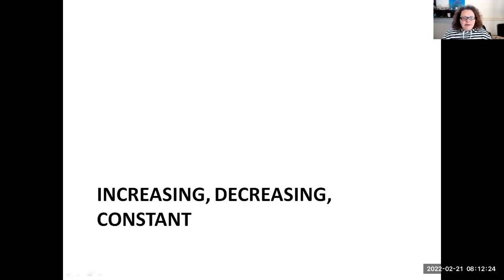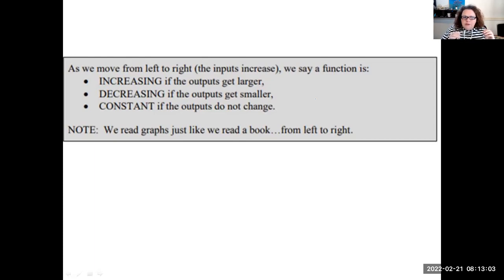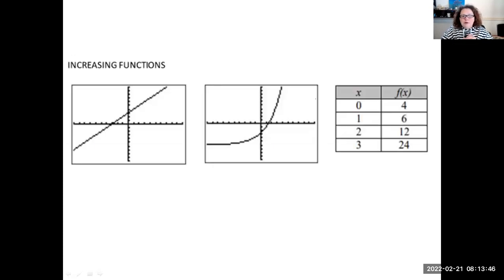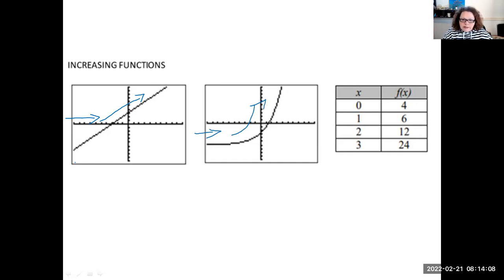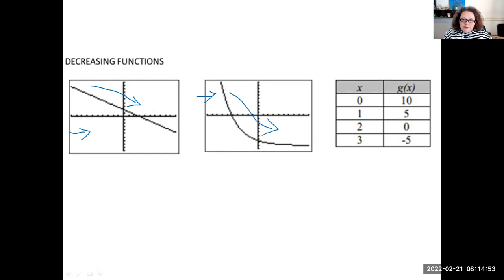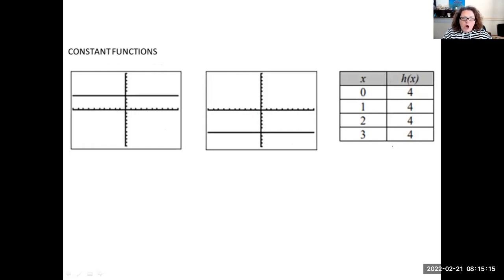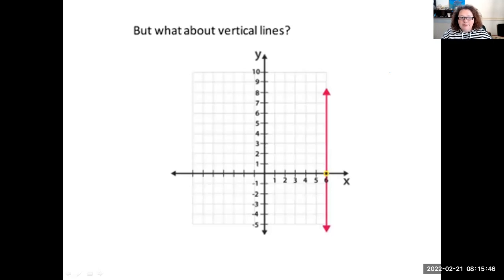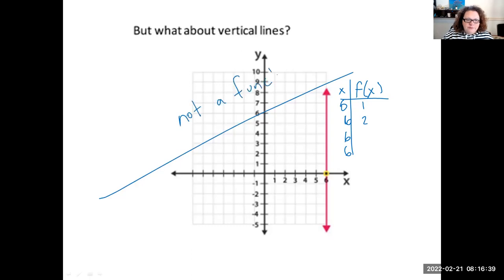Functions - Increasing, Decreasing, and Constant - Video 2